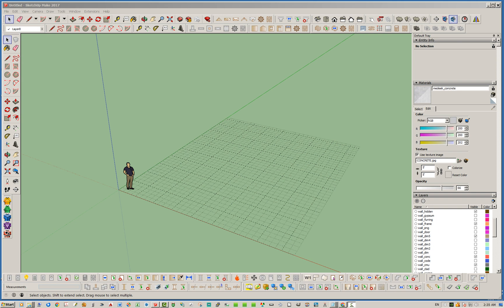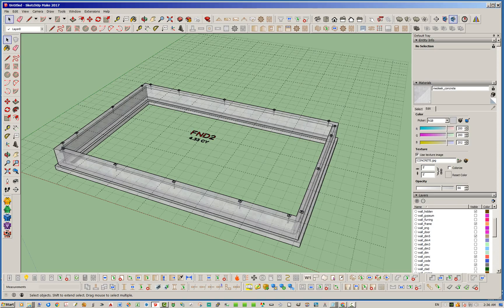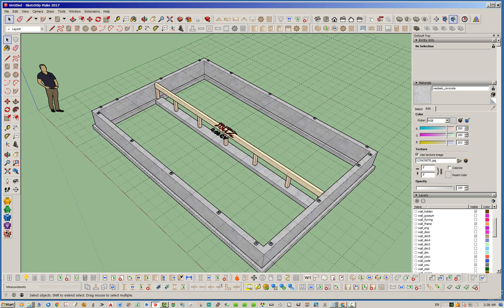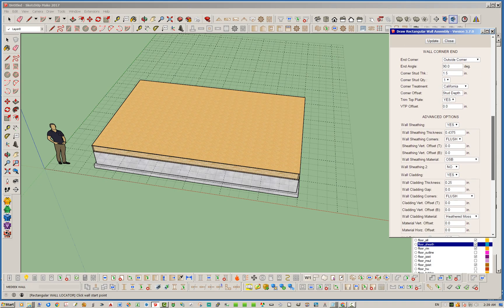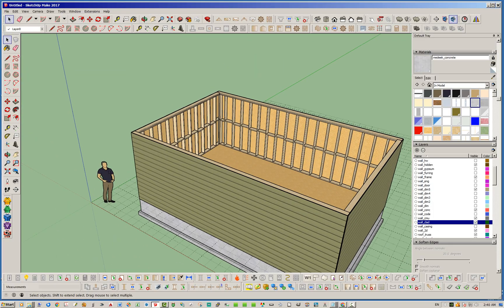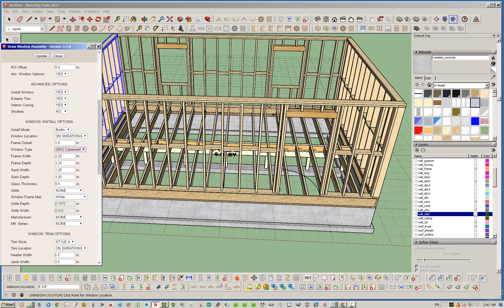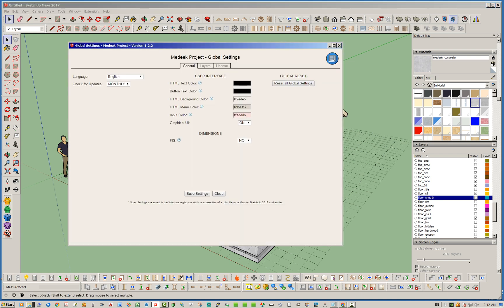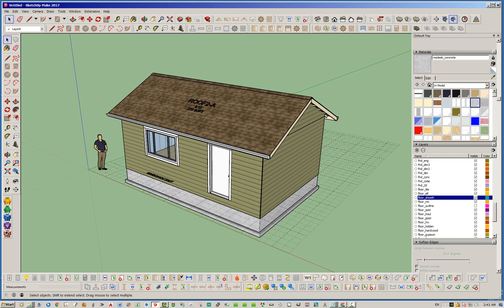Drawing an ADU within SketchUp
A short video demonstrating the power of SketchUp when coupled with some carefully crafted extensions.  Drawing a simple 24x16 ADU in under 10 minutes or less.  If you can draw this structure in full 3D with any other drawing software or platform quicker than I can here, please let me know.